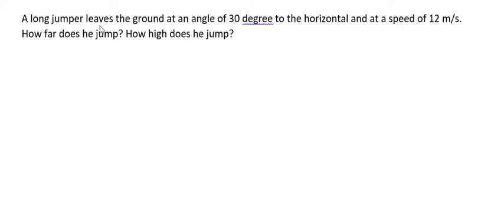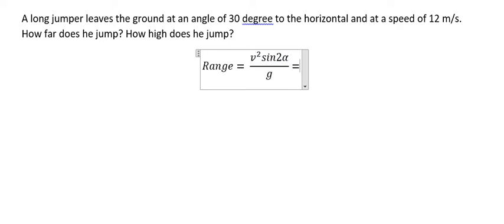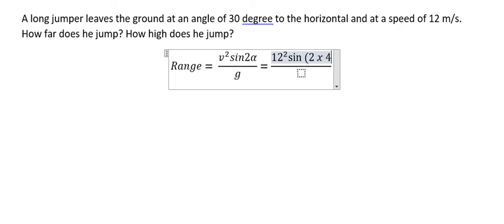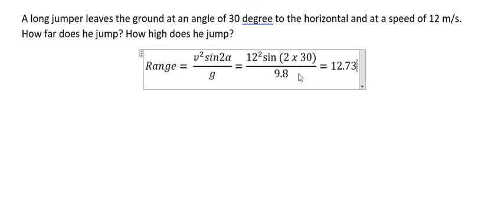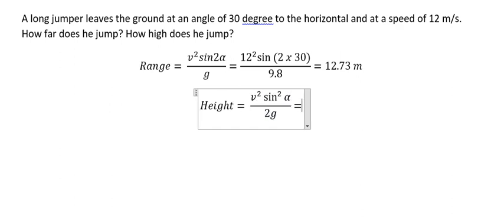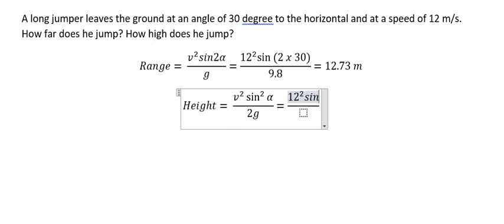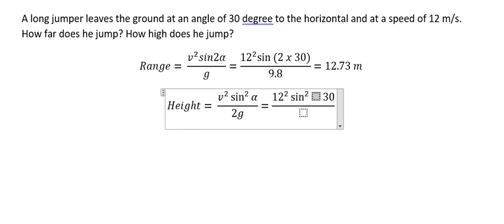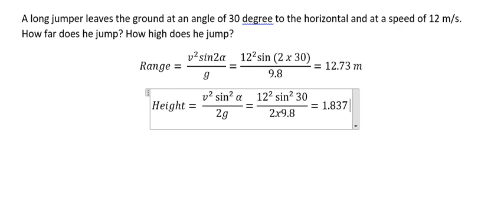A long jumper leaves the ground at an angle of 30 degrees to the horizontal and at a speed of 12 m/s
Question:
A long jumper leaves the ground at an angle of 30 degrees to the horizontal and at a speed of 12 m/s. How far does he jump? How high does he jump?